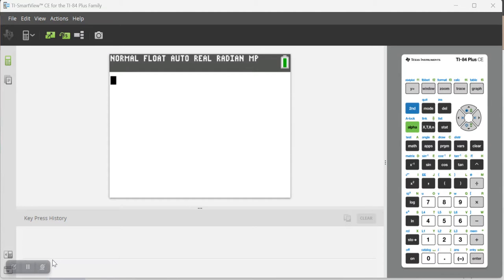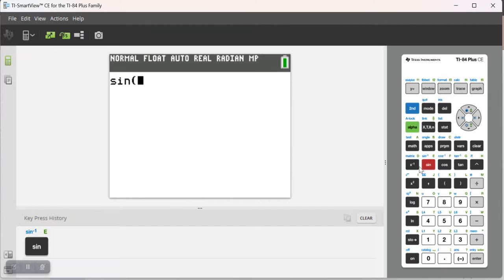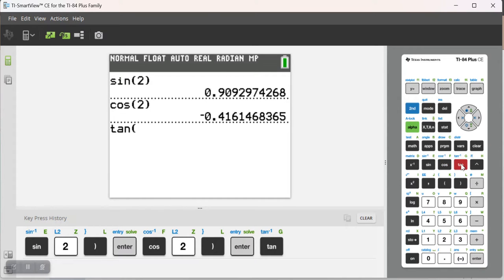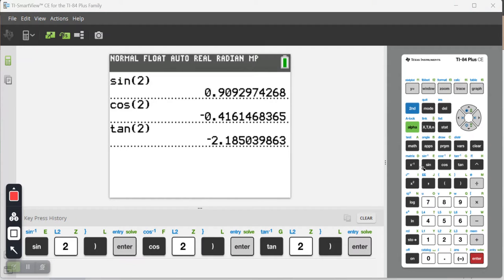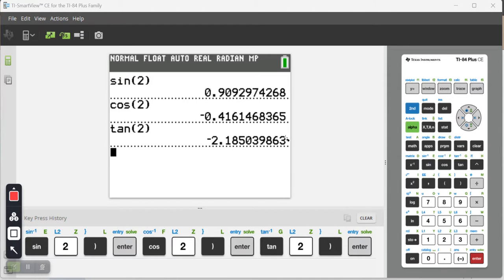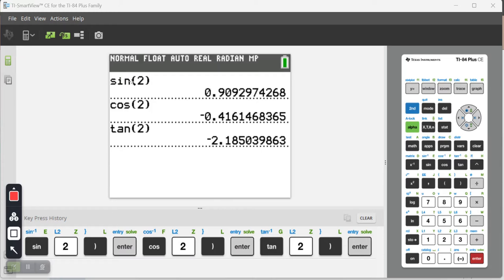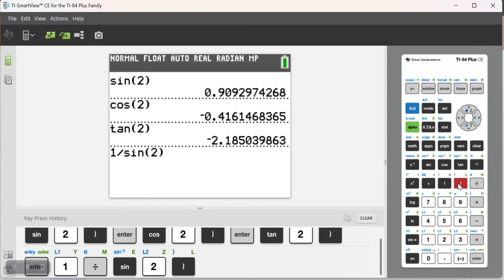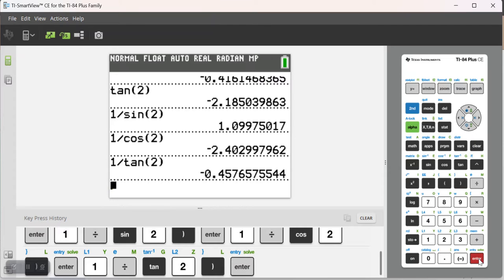Using SIN, COS, TAN, COT, SEC, and CSC (TI 84 Plus CE)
There are six common trigonometric functions. Some of them are easy to access, some are less obvious.